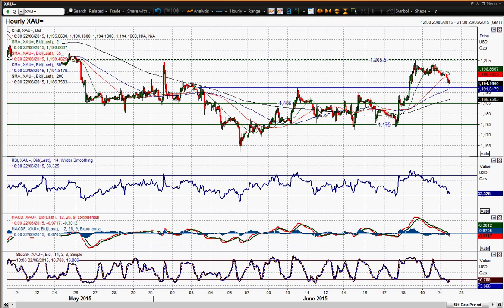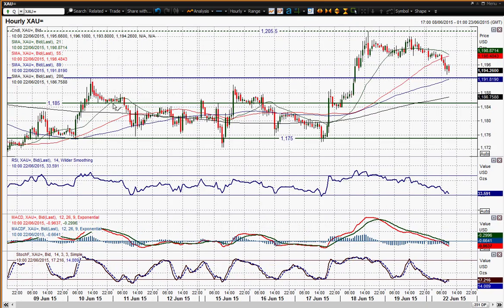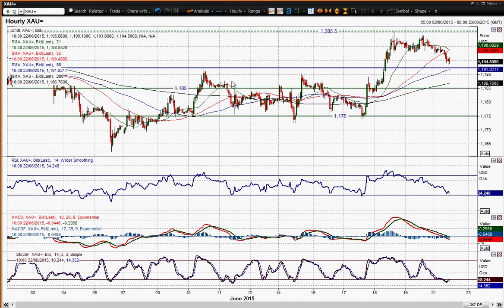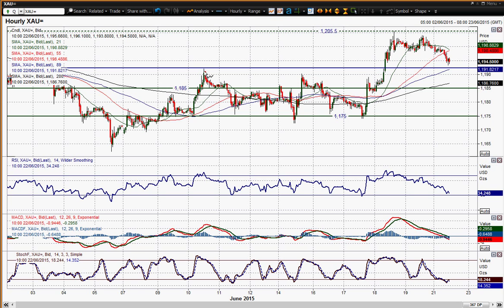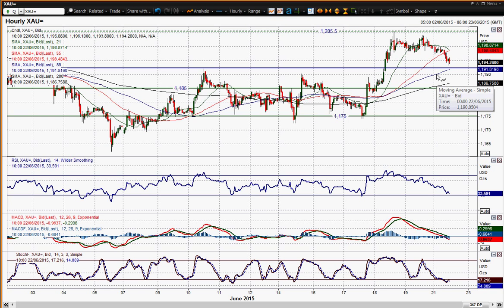Gold 22/06/2015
Since gold rallied sharply last week the subsequent candles have been a touch disappointing. I spoke previously about the importance of following up a strong candle with another positive one to confirm the move, however that has not been seen. Instead there has been a slight drift backwards which has left the resistance at $1205.50. This has therefore enabled the outlook to be neutralised without providing any decisive direction again. I can only conclude that gold is once more back into a ranging play. The attempted downside break seen two weeks ago could not be sustained and now, once again the moving averages are flattening and the momentum indicators are a mixed bunch (RSI and MACD broadly neutral, with Stochastics still rising). The intraday chart shows a drift lower which needs to hold above the breakout support at $1192 to keep the neutral near term outlook. Otherwise this would suggest gold continuing to drift back towards the lows again.